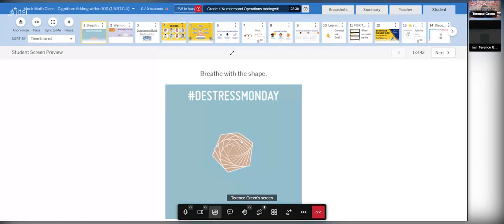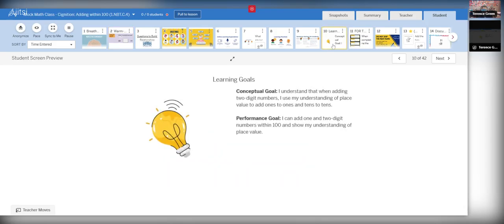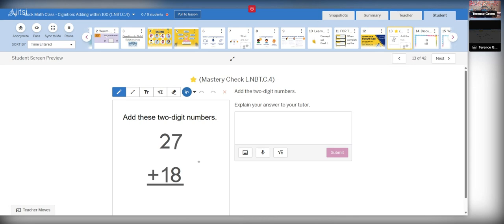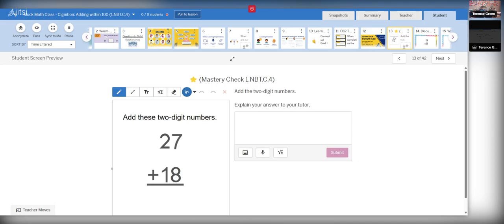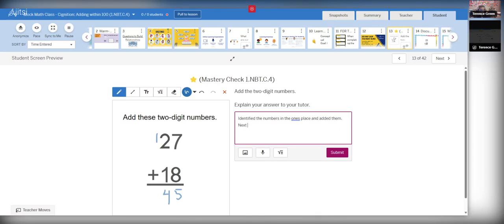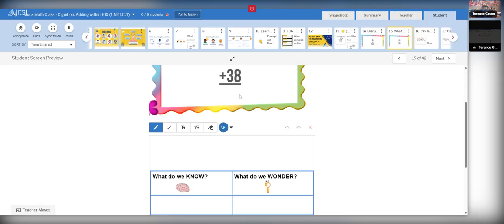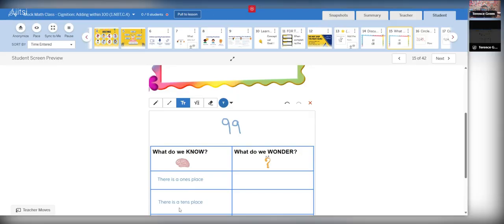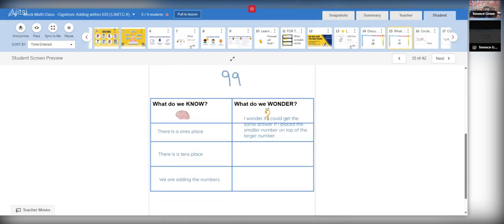Grade1NumbersandOperationsAddingwithin100 2025 01 03T02 10 36 146Z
Adding Numbers within the 100's family